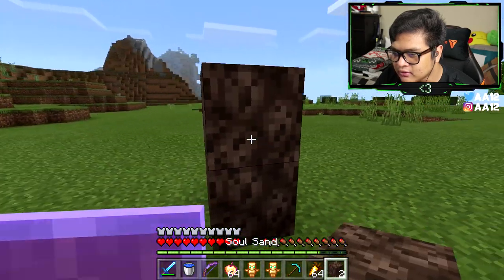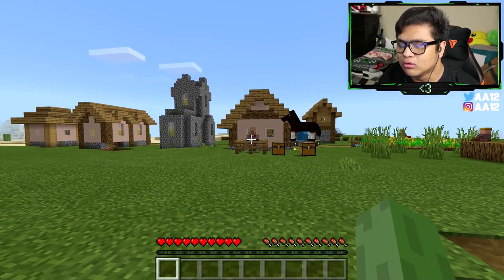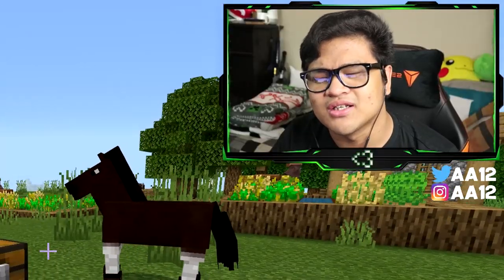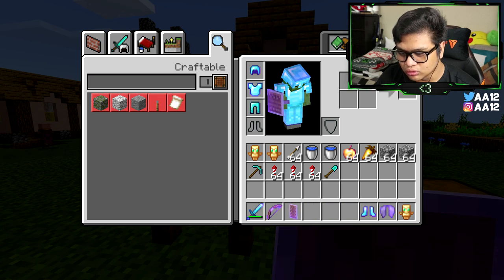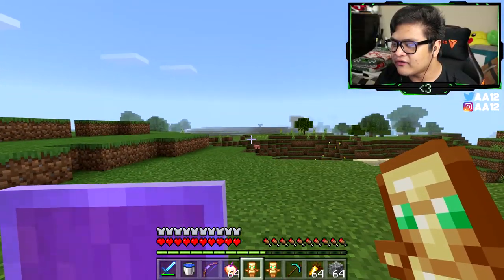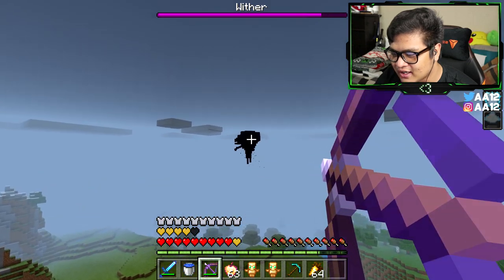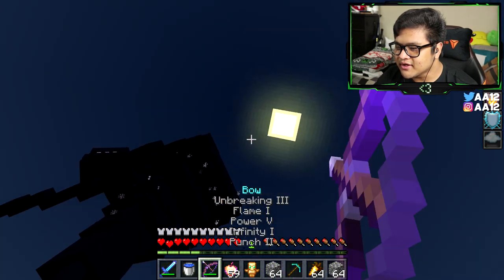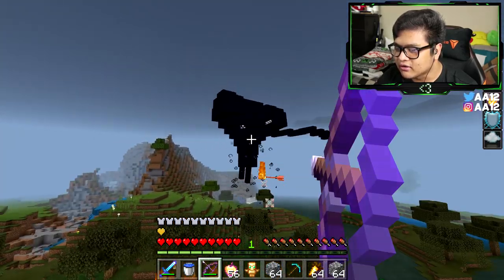How to Spawn the WITHER STORM in Minecraft!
THIS IS HOW TO SPAWN THE WITHER STORM IN MINECRAFT POCKET EDITION EASY! This is the Wither Storm Boss in Minecraft PE! Enjoy!

I make Minecraft and Minecraft Pocket Edition videos! We make Minecraft mods and Minecraft Bedrock Edition addon video showcases as well as roleplay and map videos! Join me as we play one of the best mobile games on either iPhone or Android and even on my PC! Hopefully you enjoy my content!